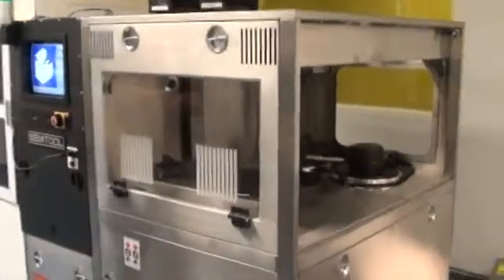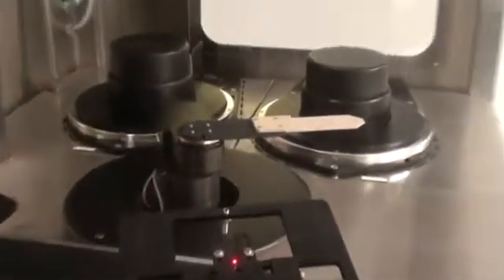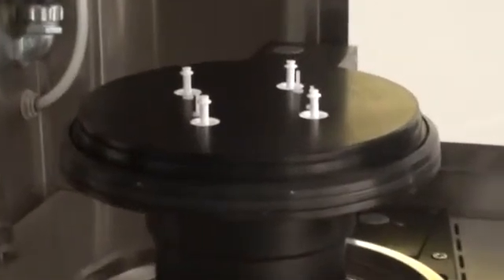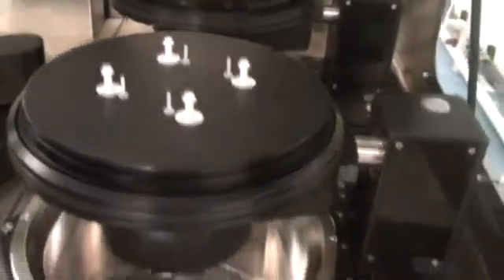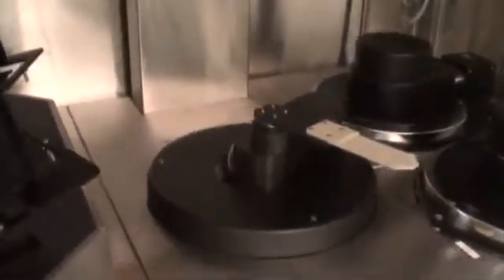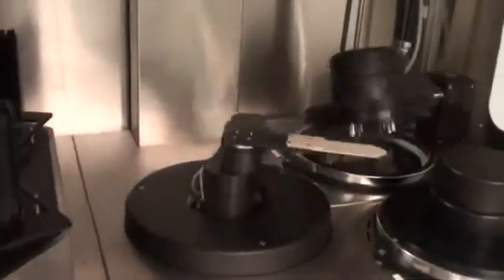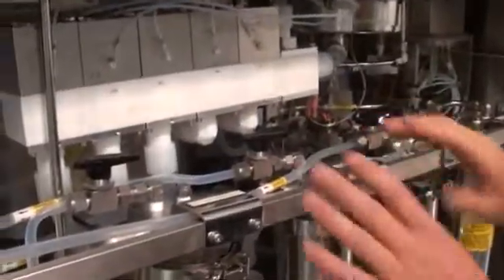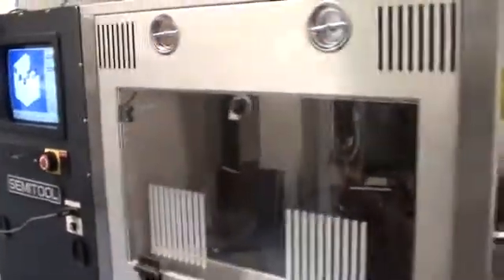SEMITOOL Equinox Solvent Tool Demonstration at ClassOne Equipment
This is a Semitool Equinox Single Wafer Wet Processing Tool refurbished by ClassOne Equipment at our headquarters in Atlanta, Georgia.  ClassOne Equipment specializes in the sale of used and refurbished Semitool Wet Processing Tools with core focus on the Equinox, SST, SAT, Sirius, Paragon, and Raider Platforms.  Our Semitool factory-trained technicians provide  turn-key solution from a fully refurbished tool meeting original specifications, with full 6 month warranty on parts and labor, and with installation and training at your facility.  We support all our refurbished Semitools with 6 month warranty on parts and labor.

MORE ABOUT CLASSONE: We the leading supplier of refurbished SUSS Mask Aligners, SEMITOOL Wet Process tools, STS Plasma Etchers, and KLA-Tencor™ Wafer Inspection Equipment.

ClassOne Equipment will be exhibiting at Semicon West 2012 (July 10-12) in booth #643.  ClassOne's booth will be located in the South Hall (Wafer Processing) of the Moscone Convention Center in the Secondary Equipment and Services TechZONE.  Please visit us to discuss your equipment requirements!